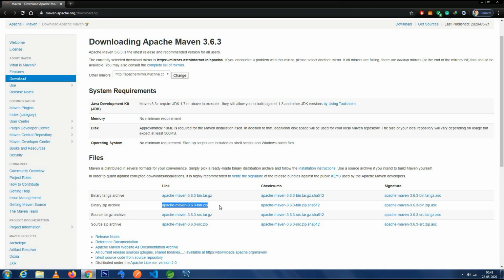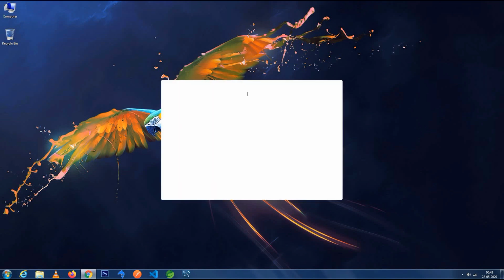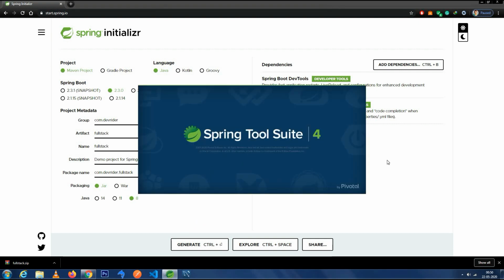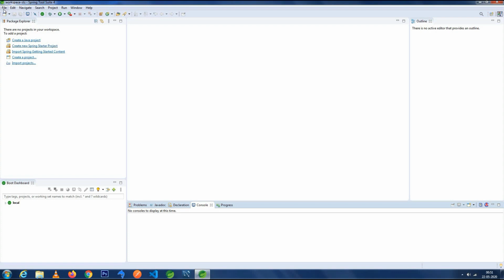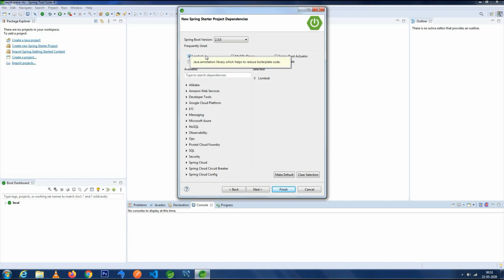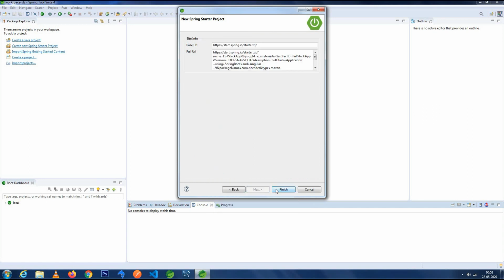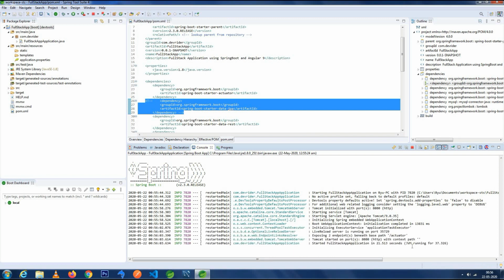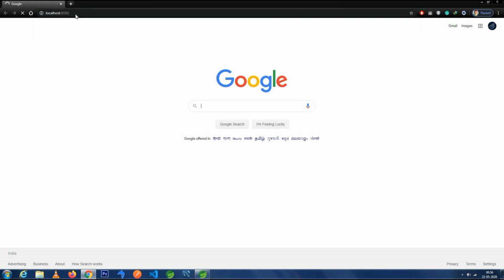SpringBoot Angular 9 - Build a Full Stack Application | E02